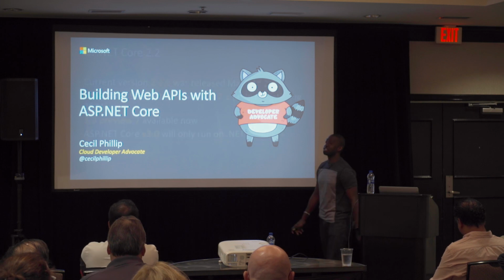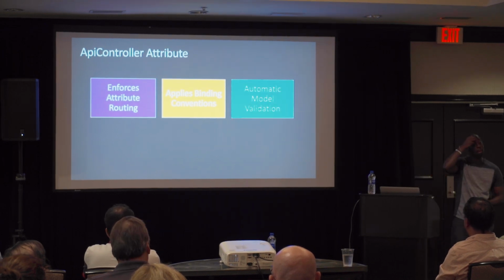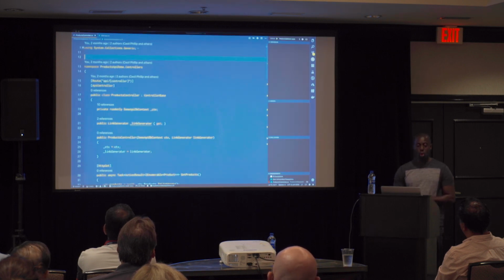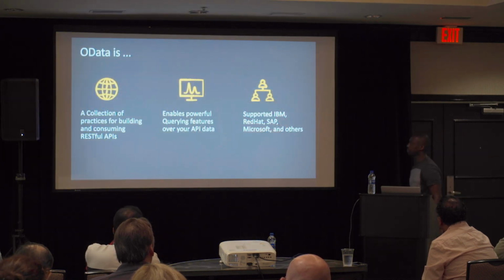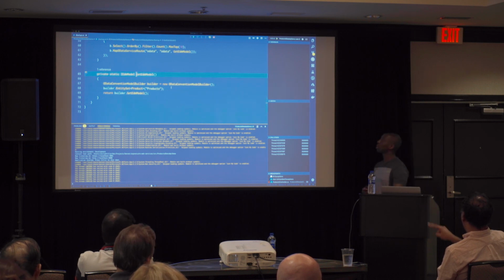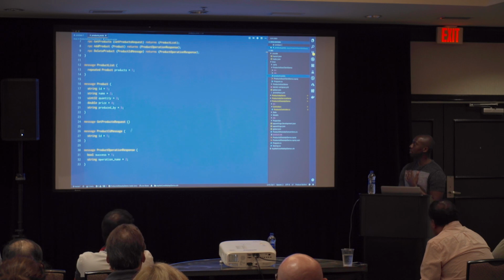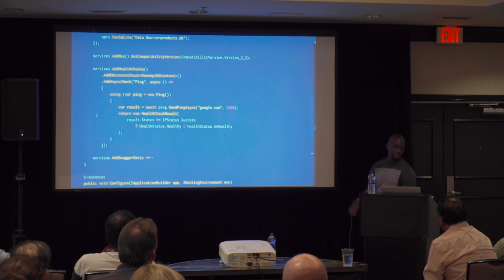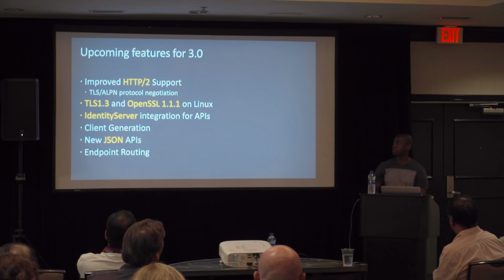Cecil Phillip - Building Web APIs with ASP.NET Core